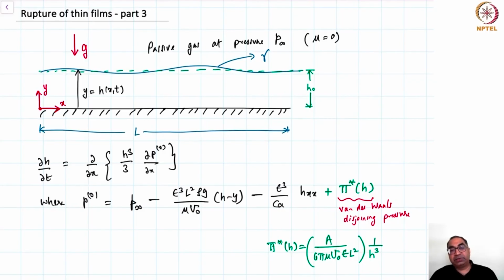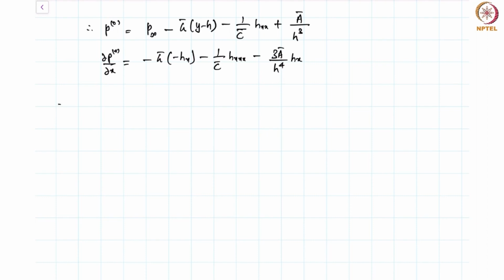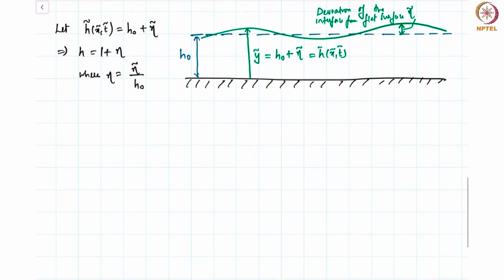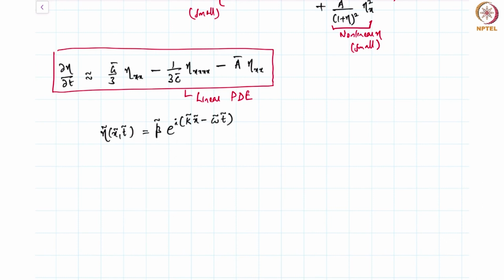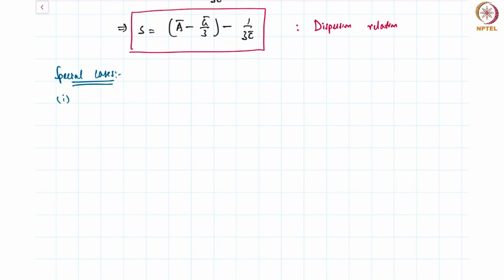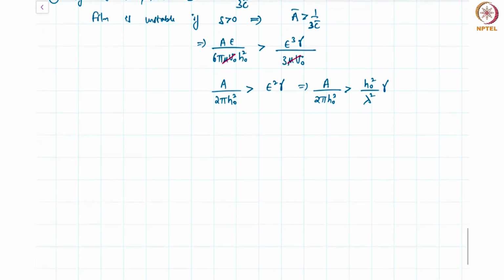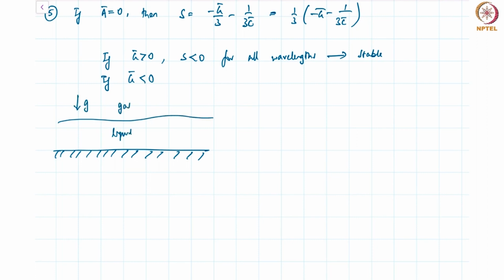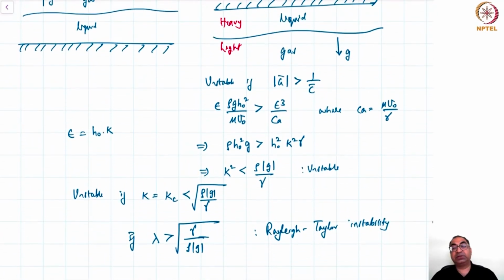Lec 38: Rupture of thin films - part 3